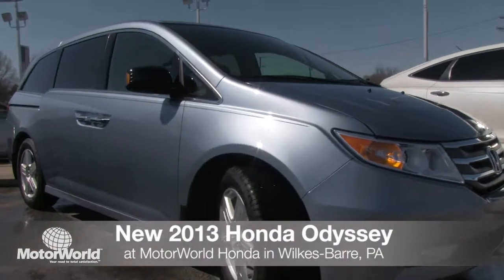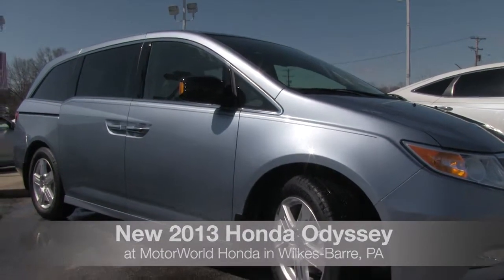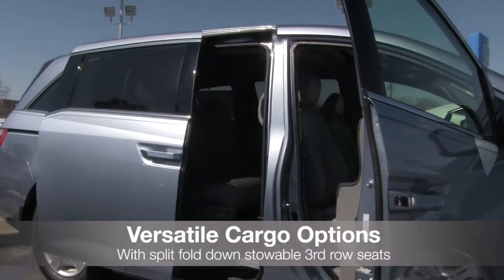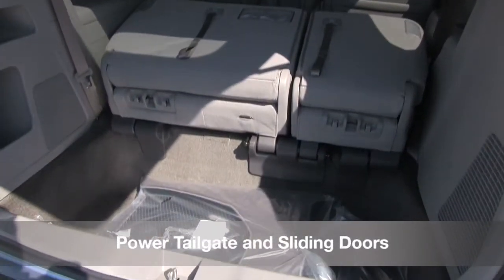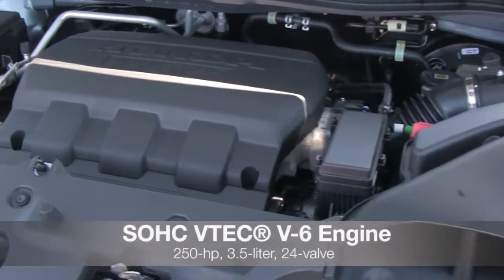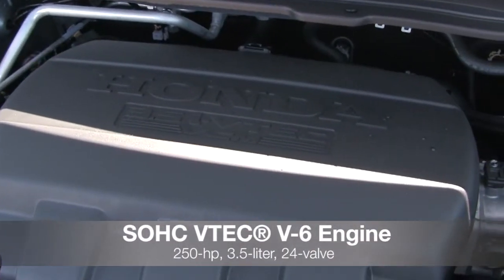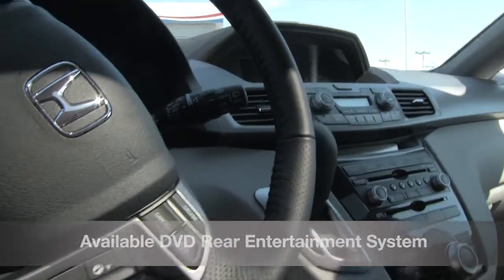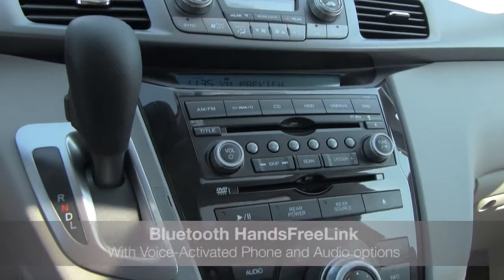New 2013 Honda Odyssey Video Tour PA | Honda Dealer Wilkes-Barre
The new 2013 Honda Odyssey is here at MotorWorld Honda, your Honda dealer in Wilkes-Barre and Scranton, PA!

MotorWorld Honda
150 Motorworld Drive
Wilkes-Barre, PA 18703

Here at MotorWorld Honda our primary concern is the satisfaction of our customers.

We are conveniently located at 150 Motorworld Drive in Wilkes-Barre. Come see why over 170 customers have given us positive reviews online! Our commitment to customer service is second to none and that's why our Wilkes-Barre Honda dealership is one of the premier Honda dealers in the state of Pennsylvania!

Give us a chance to show you why we have so many happy customers. We invite you to shop our where you will find a great selection of new and used Honda vehicles including the Accord, Civic, CR-V, Odyssey and Pilot.